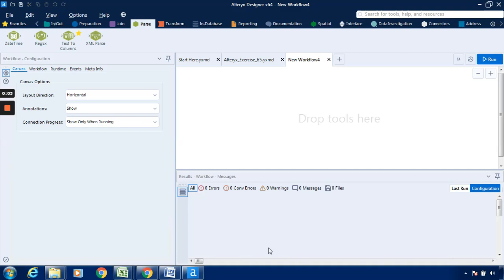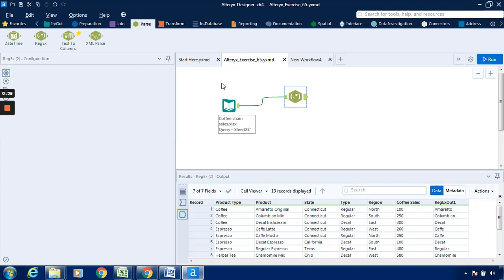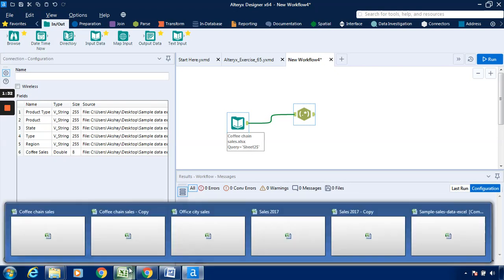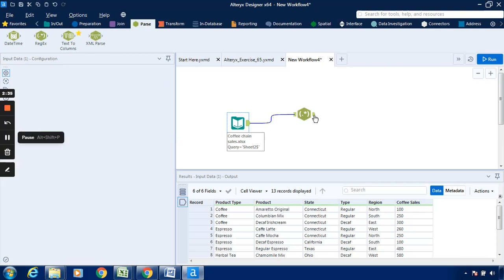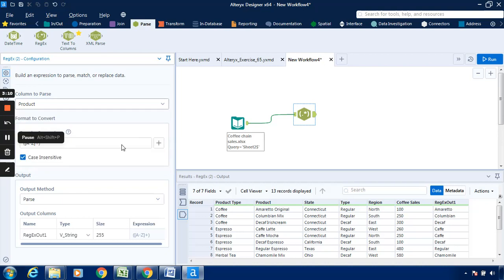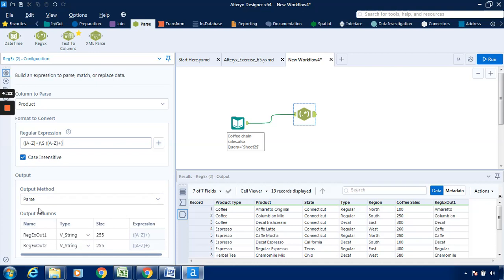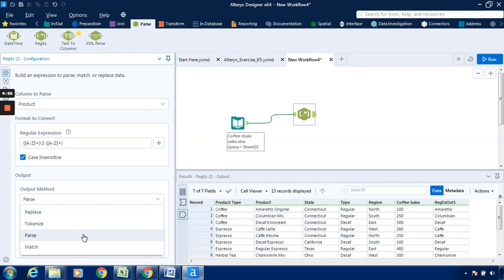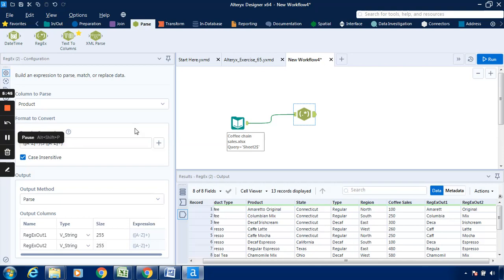"Alteryx RegEx Tool: How to Split and Display Two Words in a Recipe"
Are you looking for an easy way to split and display two words in a recipe? Look no further than the Alteryx RegEx Tool! This handy tool makes it easy to split and display two words in a recipe, making it easier to control the formatting of your text.

In this video, we'll show you how to use the Alteryx RegEx Tool to split and display two words in a recipe. After watching this video, you'll have the tools you need to control the formatting of your text in a recipe step-by-step!
Are you looking for an easy way to split and display two words in a recipe? Look no further than the Alteryx RegEx Tool! This handy tool makes it easy to split and display two words in a recipe, making it easier to control the formatting of your text.In this video, we'll show you how to use the Alteryx RegEx Tool to split and display two words in a recipe. After watching this video, you'll have the tools you need to control the formatting of your text in a recipe step-by-step!